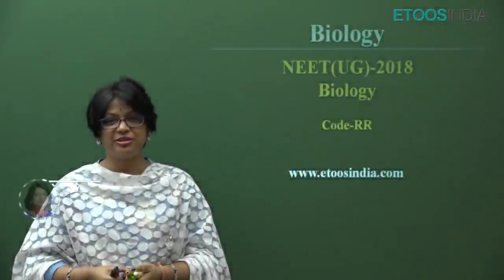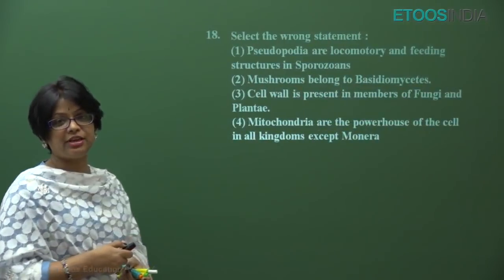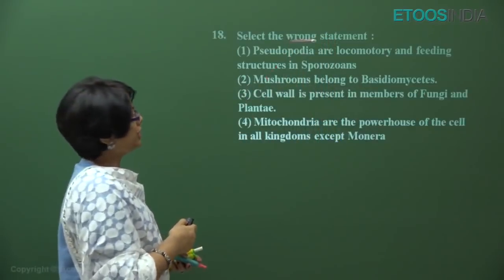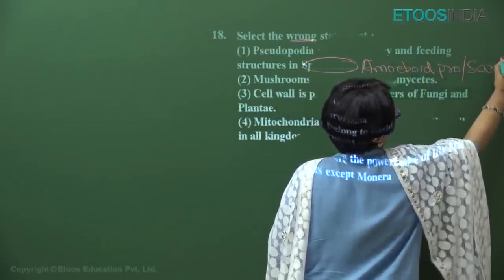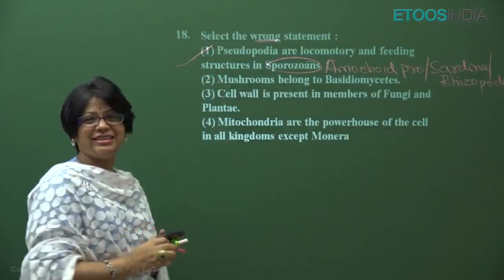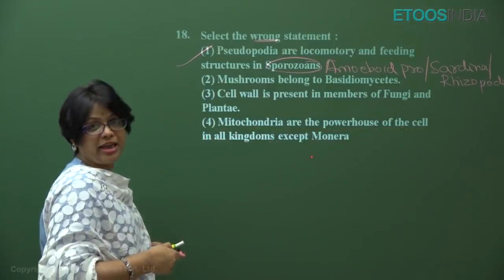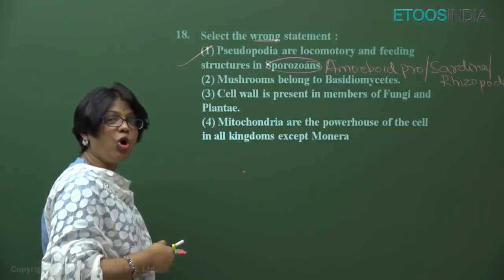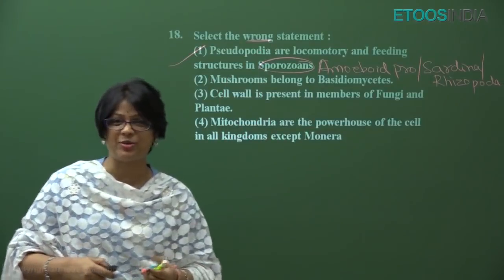NEET 2018 video Solutions by AA Mam Q.No. 18 (Paper Code RR)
Get complete NEET 2018 Question Paper, Video Solutions & Answer Key, please

Get the latest update & News about the JEE/NEET, Please Read the blog